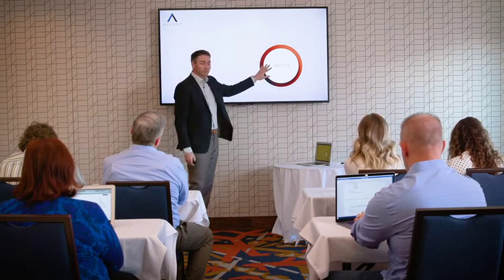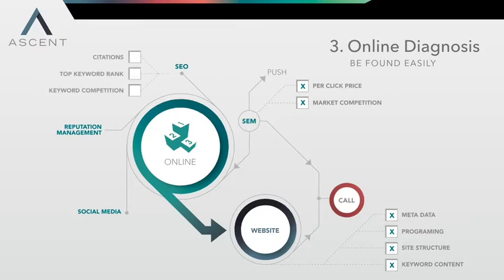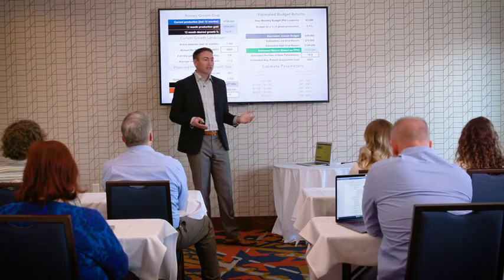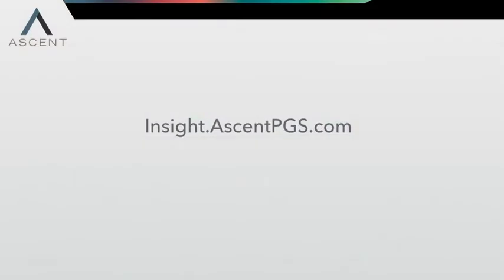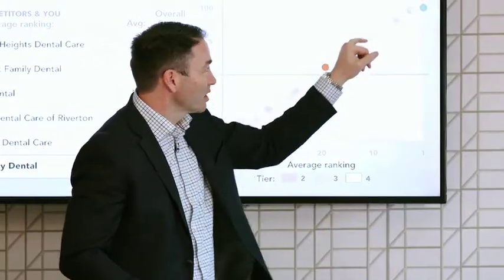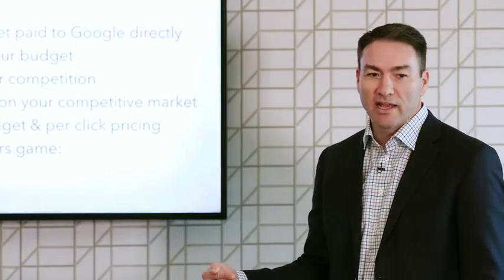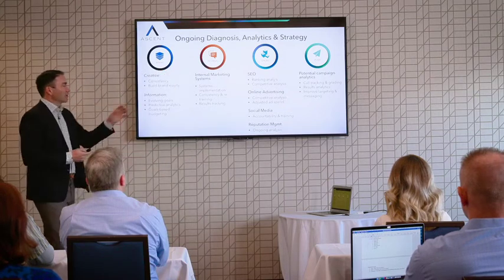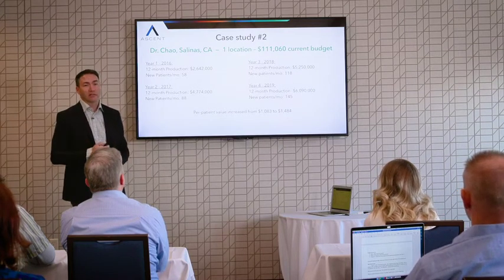Dental Marketing Seminar: Better Diagnosis=Better Results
Doug Slighting, CEO of Ascent Practice Growth Strategies, shares the keys to an effective marketing strategy for dentists.